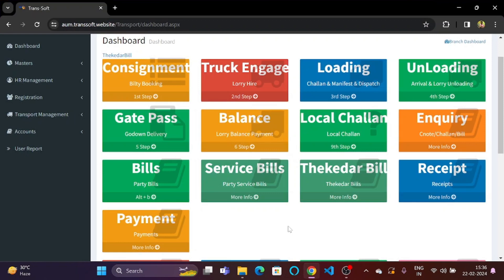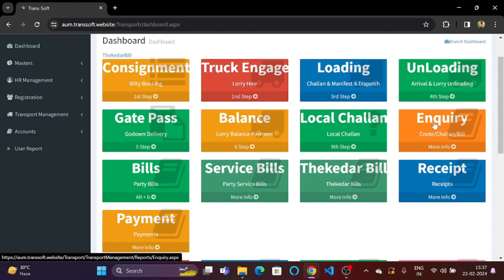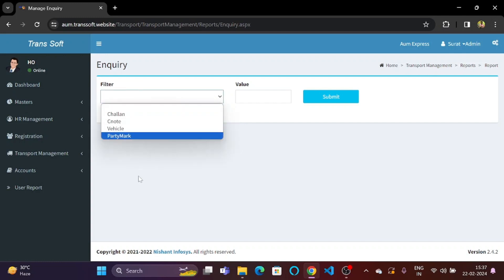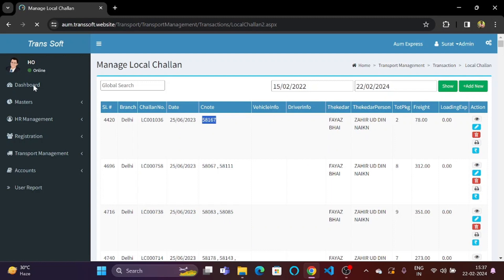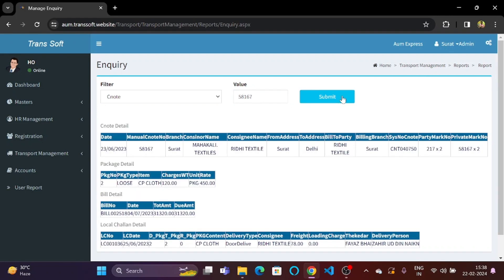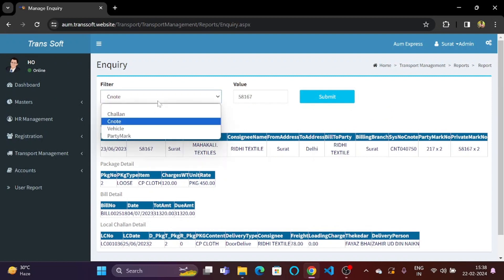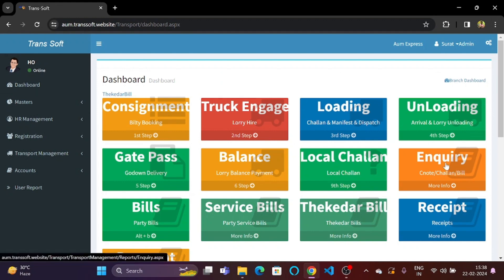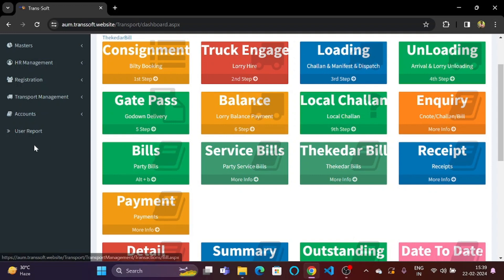8 Enquiry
Enquiry section